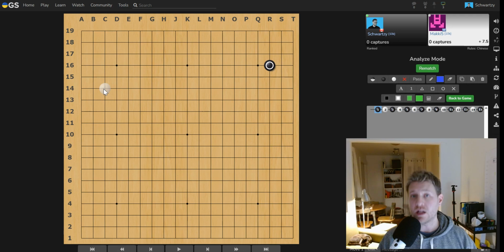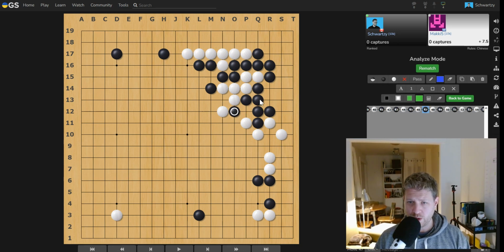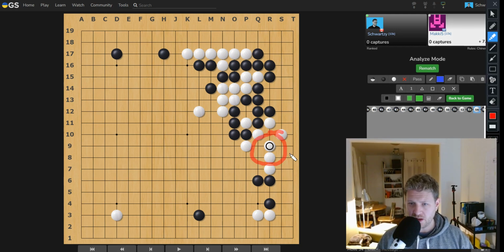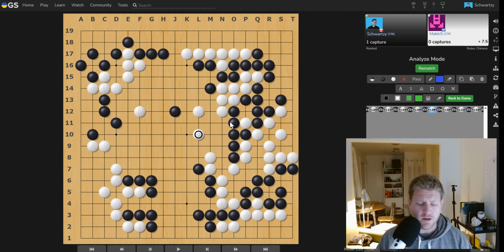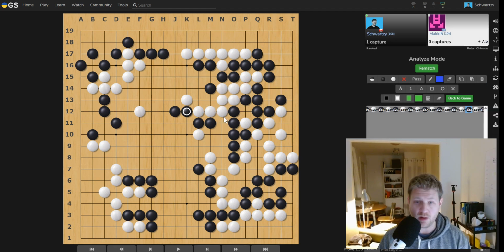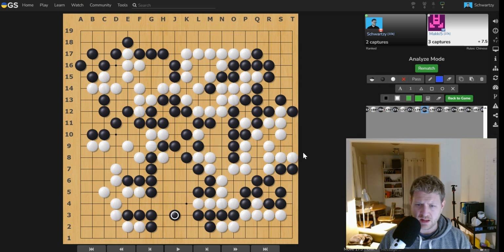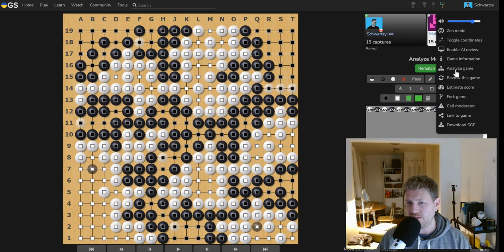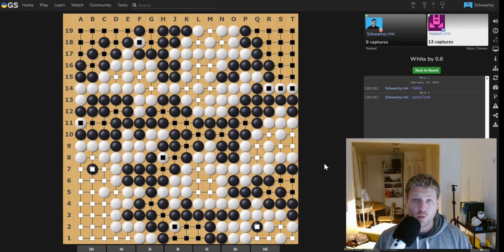Closest game EVER (10k vs 10k) GO Game Replay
The Closest Go Game EVER?! | 10 Kyu vs 10 Kyu | Epic 283-Move Battle on OGS 🔥

Welcome back to Go Game Replays! In this intense match, two evenly ranked 10 kyu players face off in what might be the closest Go game you’ve ever seen. Nearly 300 moves of strategy, reading, and territory fights all lead up to a nail-biting finish. 🏁

Final score? Literally razor-thin. You won’t believe how this one ends!

🎮 Game Details:

Skill Level: Intermediate (10 Kyu vs 10 Kyu)
Platform: Online Go Server (OGS) - Free & Fun!
Total Moves: Almost 300!
If you’re an aspiring Go player, learning the game, or just love thrilling matches, this is a must-watch. 🧠✨

👀 Who wins? Watch now to find out!

Who do you think had the advantage early on?
Have you ever played a game this close?
Share your thoughts & strategies below!